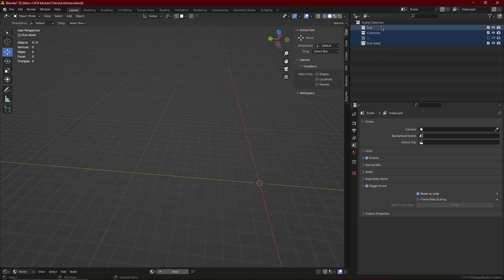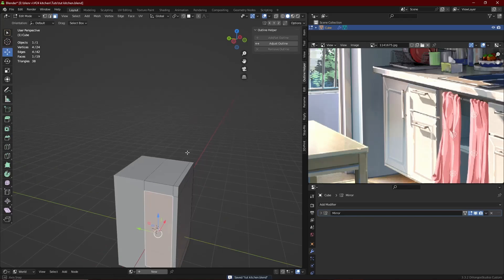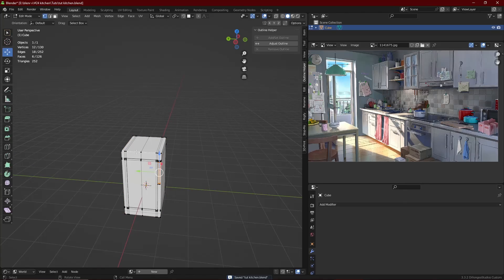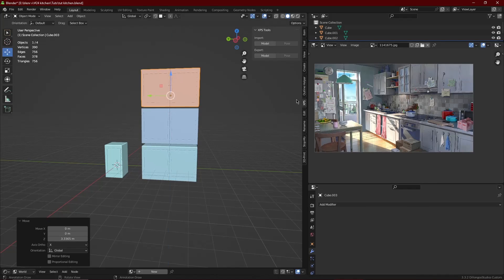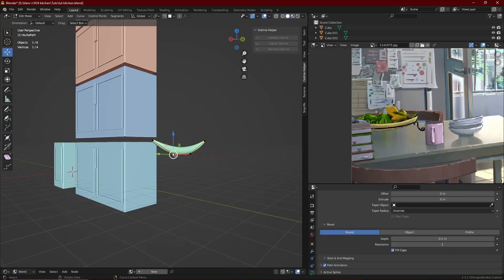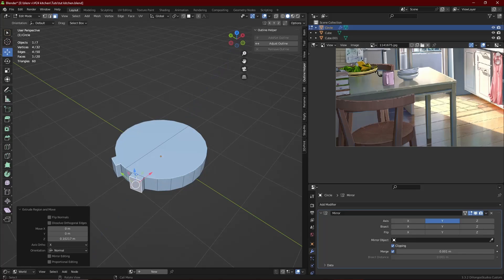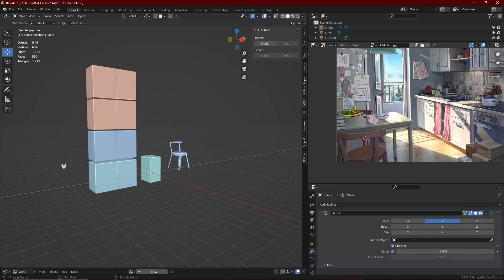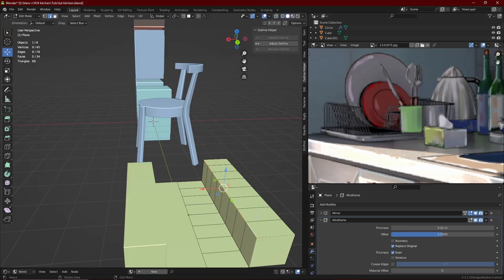Making an Anime Kitchen in Blender #1 - Modeling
AIGHT! So we are starting the tut series on how to make an anime kitchen in blender! This will be a series of nine episodes explaining and demonstrating the full process of one of my environments. Hope you benefit from this series and enjoy!